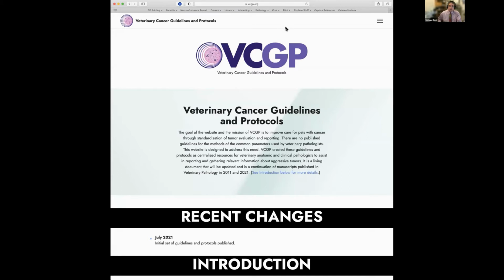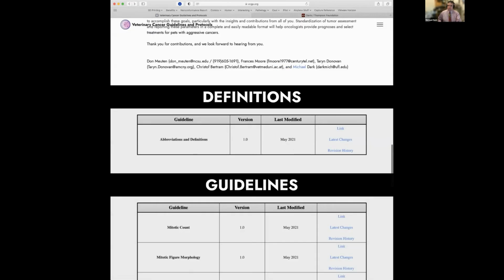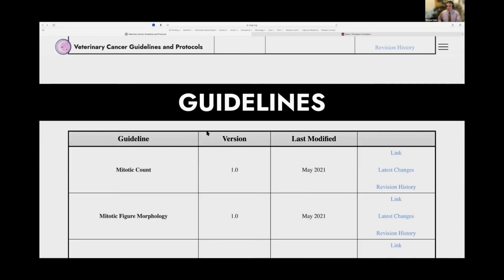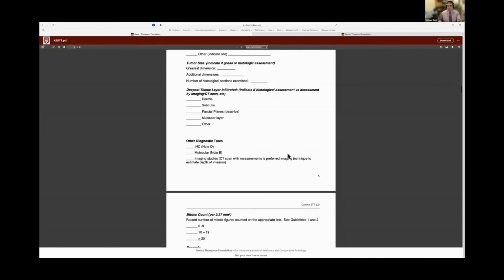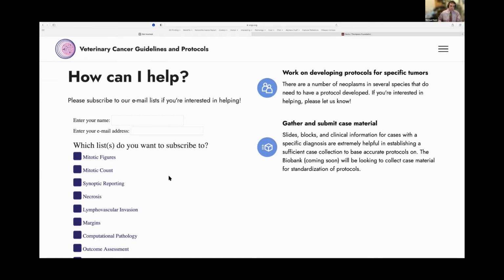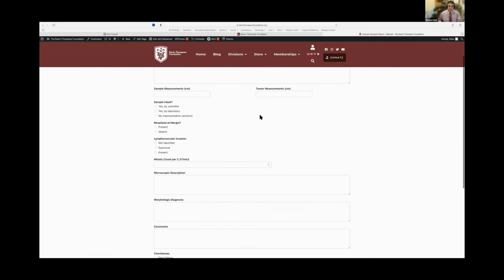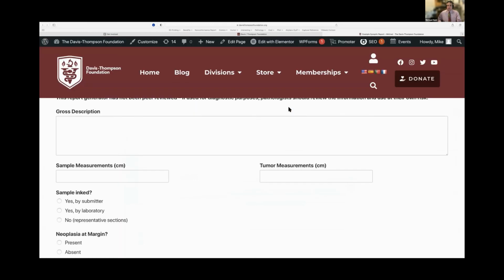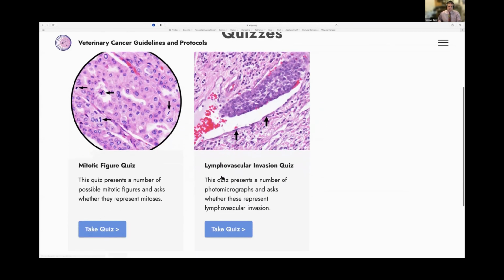Standardizing Tumor Pathology Reporting - VCGP website tour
Learn more about the Veterinary Cancer Guidelines and Protocols (VCGP) website in this webinar presented by Dr. Michael Dark on 7 September 2021. This webinar was broadcast as a part of our "Standardizing Tumor Pathology Reporting - Part 1" Series. Why do we need to standardize?  How can we standardize?  How can we all be a part of the conversation?  What is the role of digital pathology and image analysis in standardization?  Join a phenomenal panel of pathologists, clinicians, and computer scientists who are at the cutting edge of standardization.

The Davis-Thompson Foundation is a nonprofit organization for the advancement of veterinary and comparative pathology.